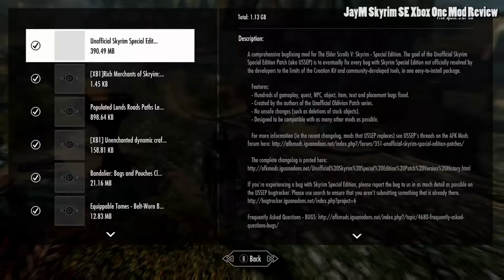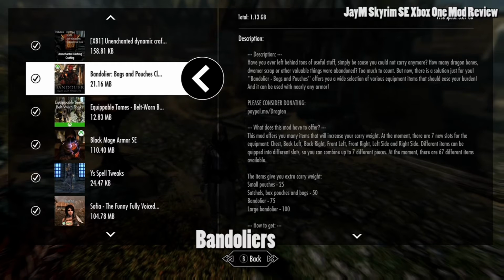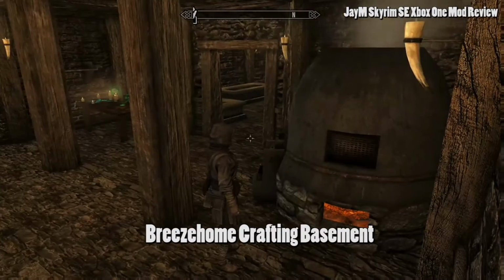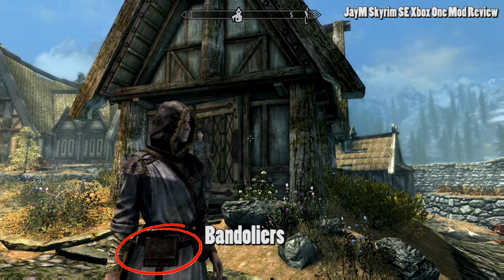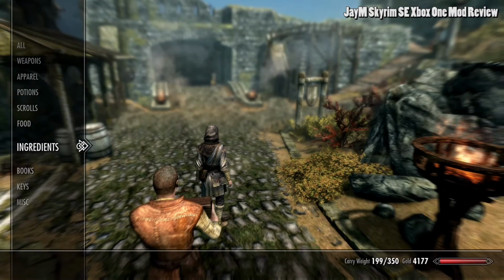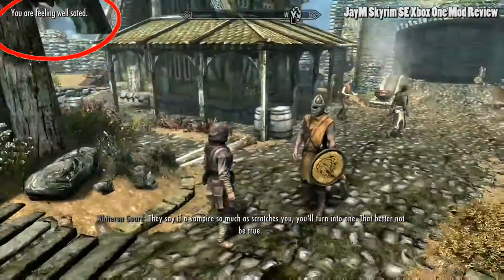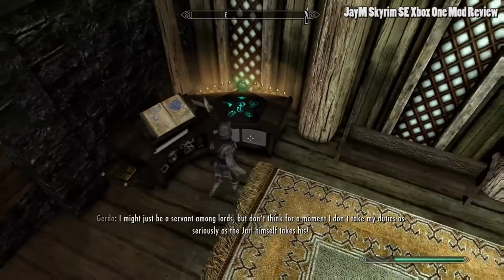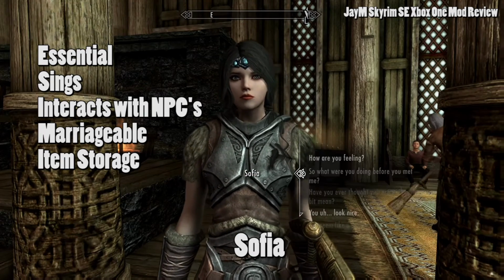Skyrim SE Xbox One Mods Review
Take a look at some of my favorite mods for Skyrim SE for Xbox One!